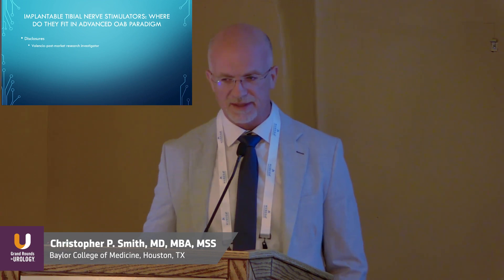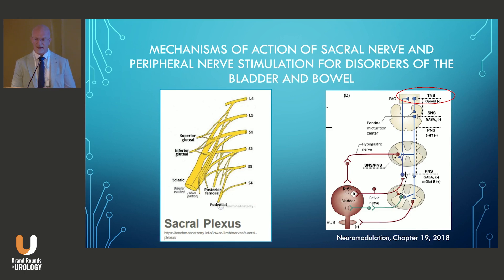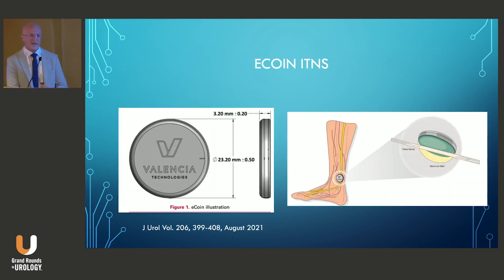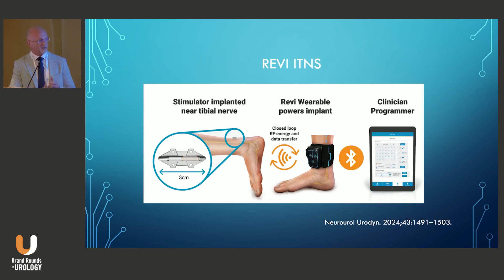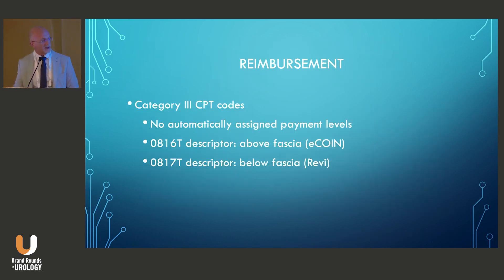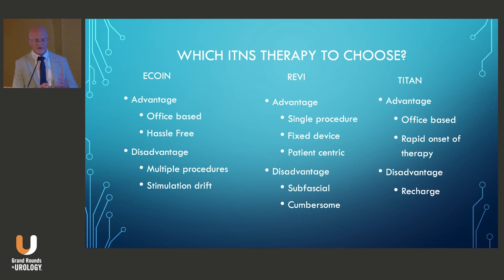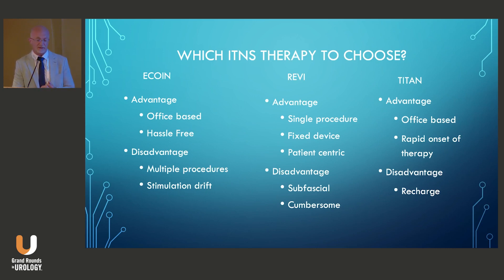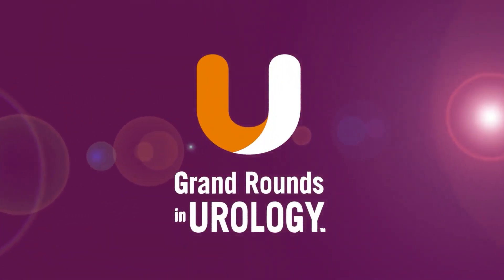Christopher P. Smith - Implantable Tibial Nerve Stimulators. Where They Fit in Advanced OAB Paradigm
Christopher P. Smith, MD, MBA, MSS, Associate Professor of Urology at Baylor College of Medicine in Houston, Texas, explores advancements in tibial nerve stimulation for treating bladder dysfunction. He begins this 19-minute presentation with a brief history of percutaneous tibial nerve stimulation, then introduces two significant implantable devices, Valencia’s eco, and the Ravi system. He reports recent guidelines from the AUA and SUFU now classify these therapies as "minimally invasive," encouraging earlier intervention, and ultimately improving tailored patient care in managing bladder dysfunction.